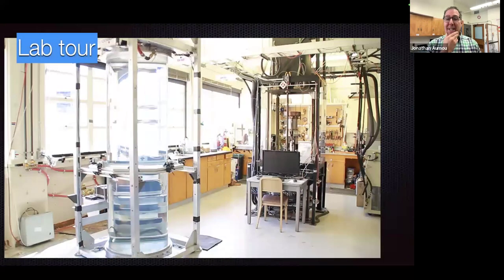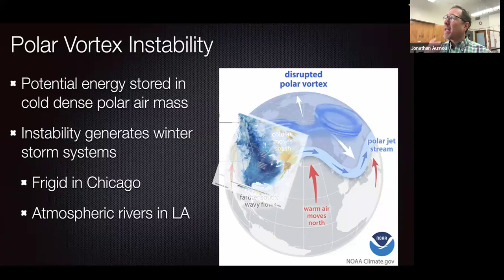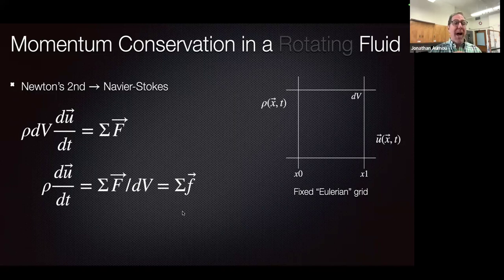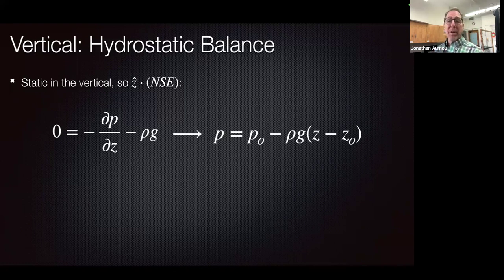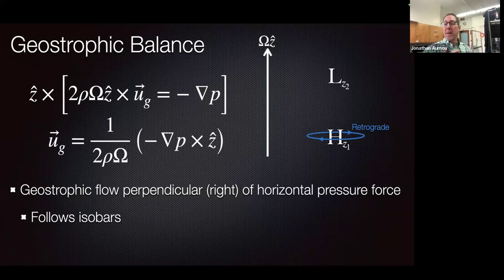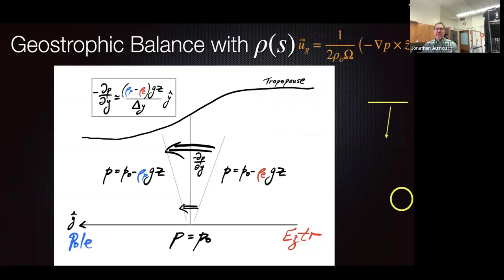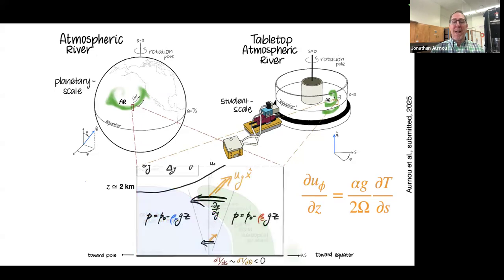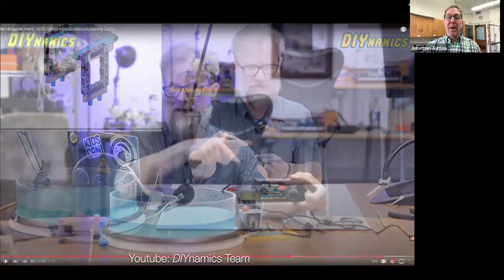GEO@EAIFR Webinar Series 2025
Professor Jon Aurnou from the Department of Earth, Planetary, and Space Sciences at the University of California, Los Angeles discusses atmospheric rivers.